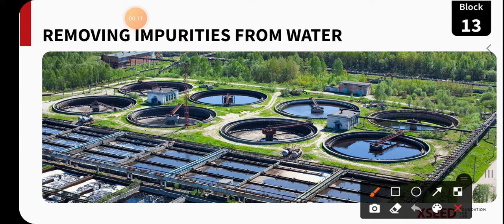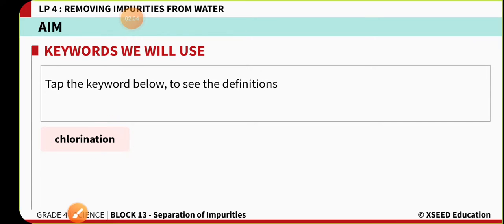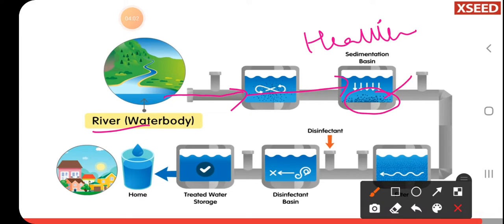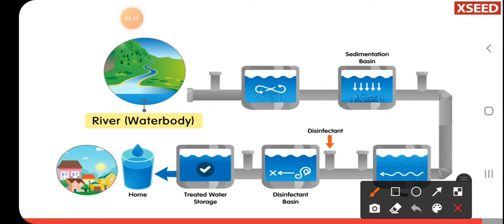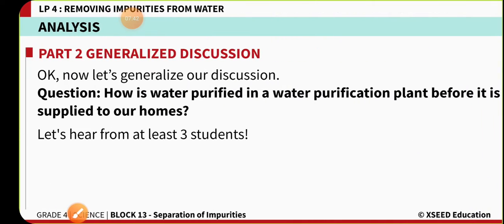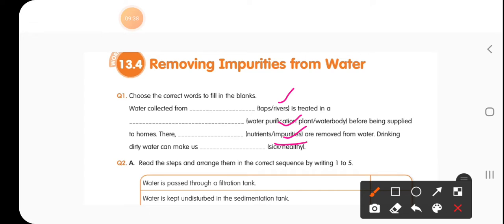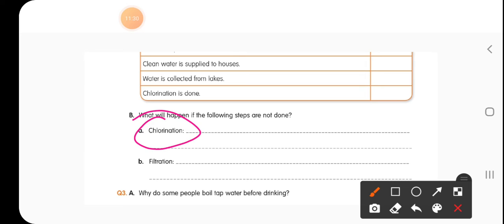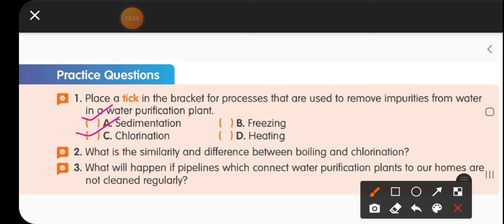Class 4 block 13.4